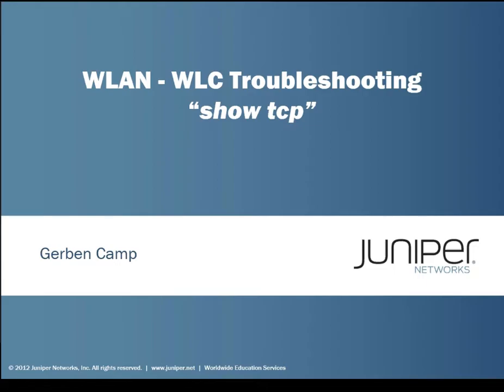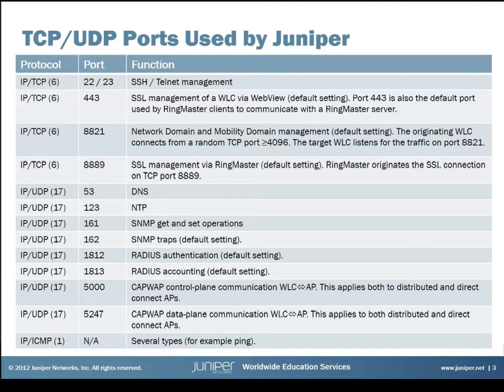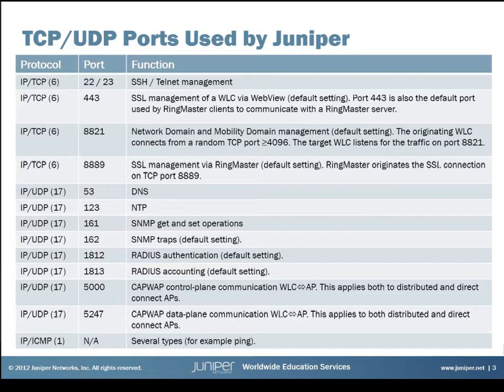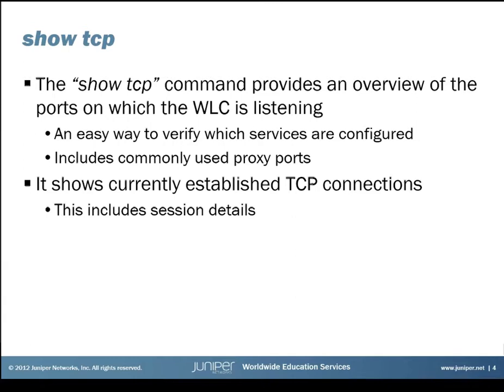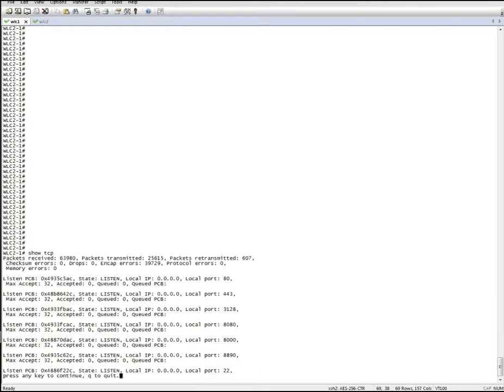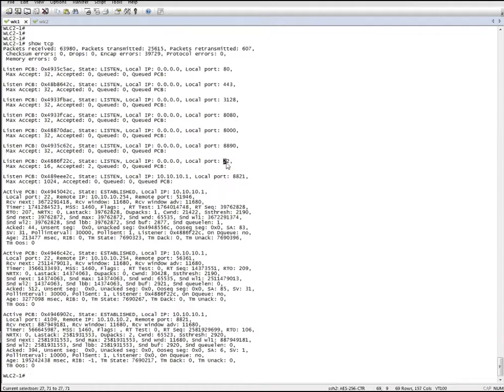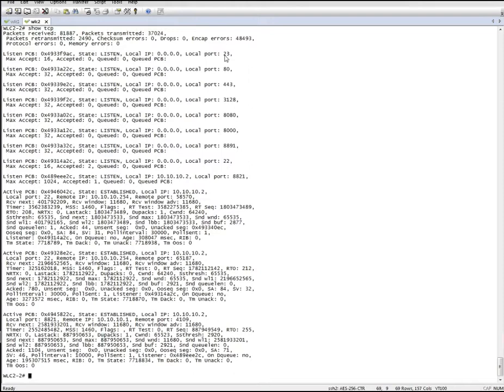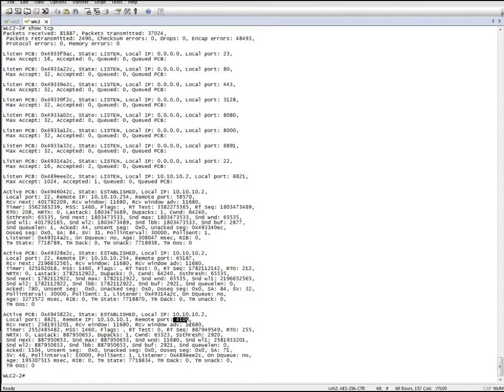WLAN - WLC Troubleshooting "show tcp"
The WLAN - show tcp Learning byte discusses the show tcp command in the MSS OS, and explains the purpose of this command as an aid to troubleshooting connectivity towards a Wireless LAN Controller. This Learning Byte includes a demonstration of the show tcp command.

Presenter: Gerben Camp, Technical Instructor
Relevant to OS Releases: MSS OS
Relevant to Juniper Platforms: All WLC Devices

 • On-Demand Training: Take a hands-on course…now!